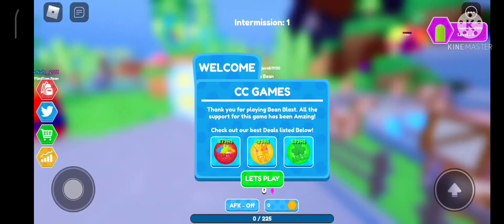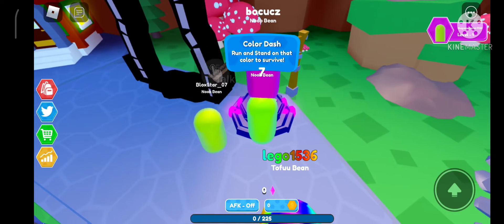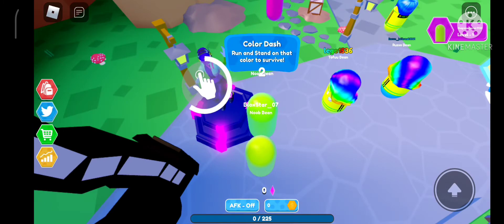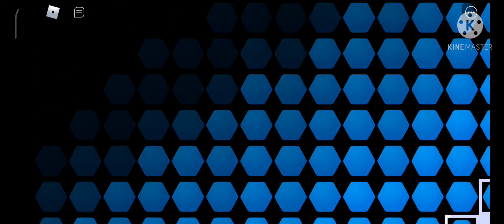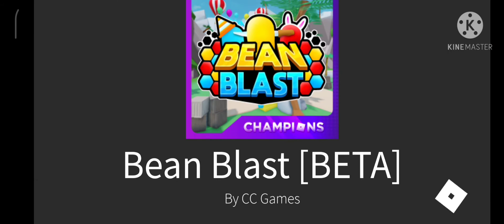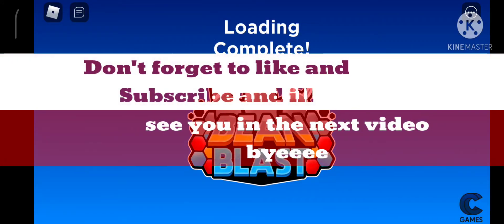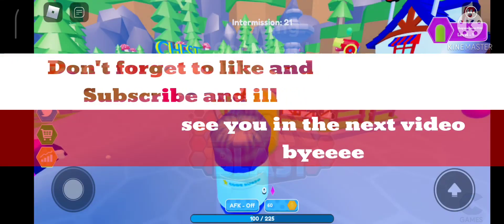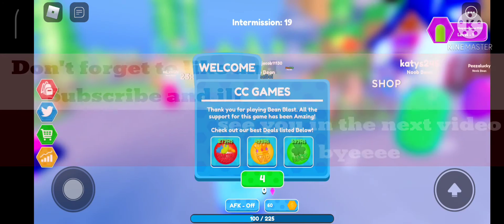How To Get Fey's crate week #4 (Roblox 2021 Metaverse champions)